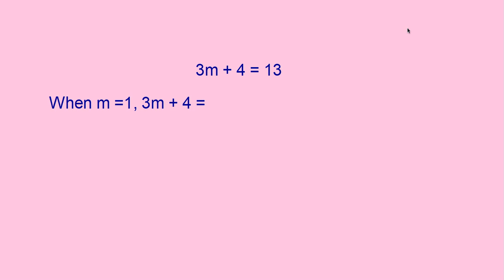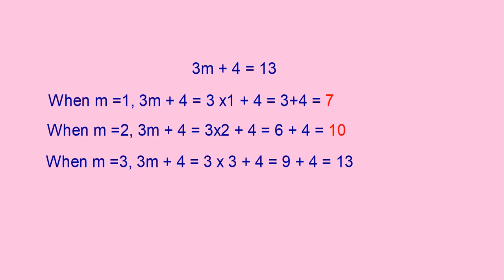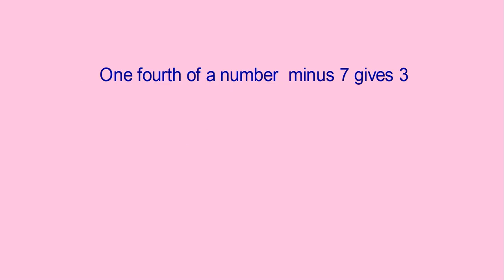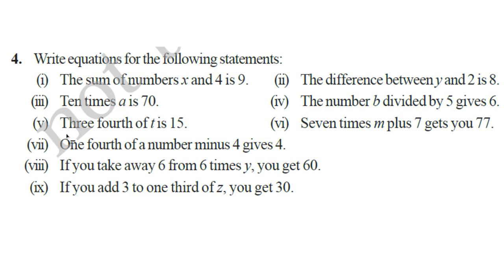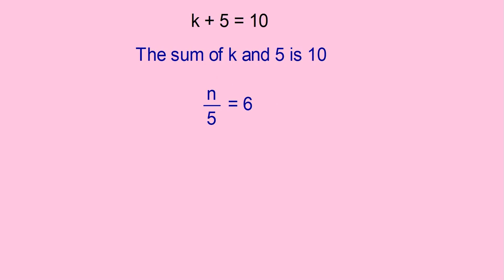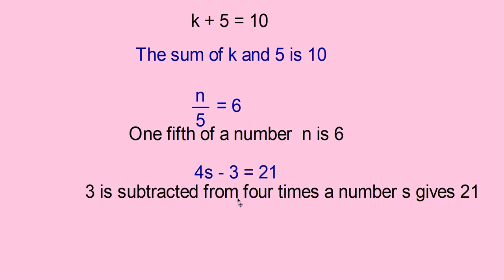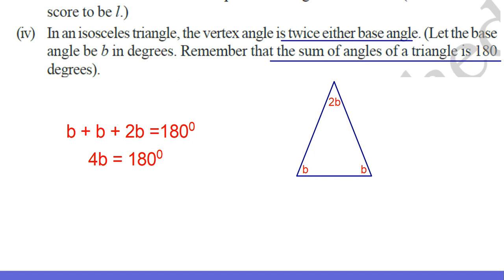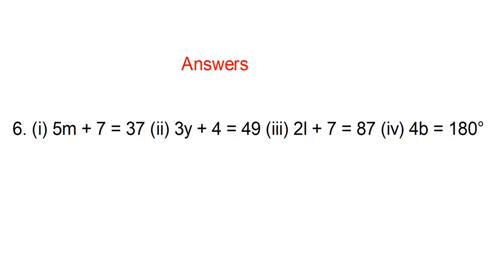Class 7 Chapter 4 Simple Equations Exercise 4.1 emaths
Class 7 Chapter 4 Simple Equations Exercise 4.1 emaths by Raghavan
3. Solve the following equations by trial and error method:
(i) 5p + 2 = 17 (ii) 3m – 14 = 4
4. Write equations for the following statements:
(i) The sum of numbers x and 4 is 9. (ii) The difference between y and 2 is 8.
(iii) Ten times a is 70. (iv) The number b divided by 5 gives 6.
(v) Three fourth of t is 15. (vi) Seven times m plus 7 gets you 77.
(vii) One fourth of a number minus 4 gives 4.
(viii) If you take away 6 from 6 times y, you get 60.
(ix) If you add 3 to one third of z, you get 30.
5. Write the following equations in statement forms:
(i) p + 4 = 15 (ii) m – 7 = 3 (iii) 2m = 7 (iv)
m/5 = 3 (v) 3m/5= 6 (vi) 3p + 4 = 25 (vii) 4p – 2 = 18 (viii)
6. Set up an equation in the following cases:
(i) Irfan says that he has 7 marbles more than five times the marbles Parmit has. Irfan has 37 marbles. (Take m to be the number of Parmit’s marbles.)
(ii) Laxmi’s father is 49 years old. He is 4 years older than three times Laxmi’s age. (Take Laxmi’s age to be y years.)
(iii) The teacher tells the class that the highest marks obtained by a student in her class is twice the lowest marks plus 7. The highest score is 87. (Take the lowest score to be l.)
(iv) In an isosceles triangle, the vertex angle is twice either base angle. (Let the base angle be b in degrees. Remember that the sum of angles of a triangle is 180 degrees).